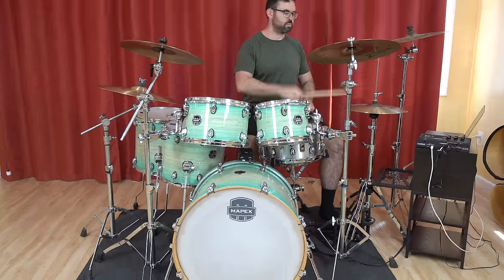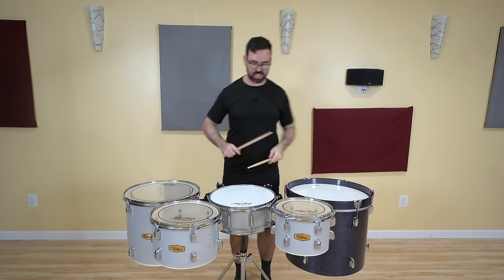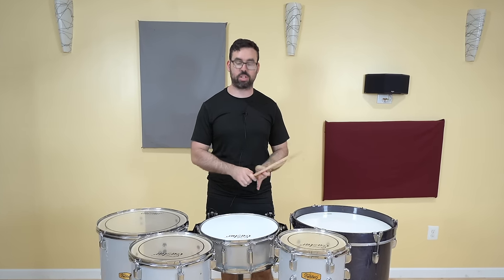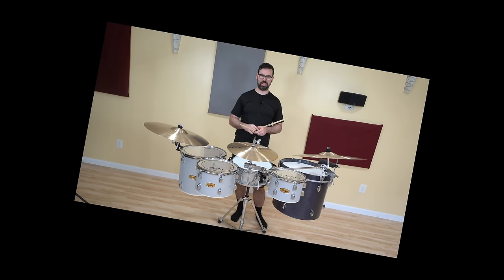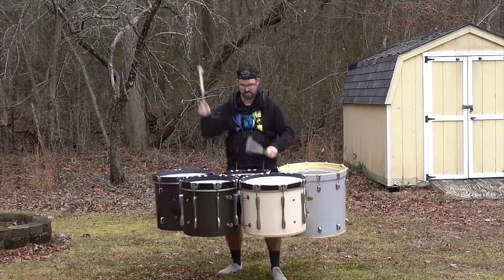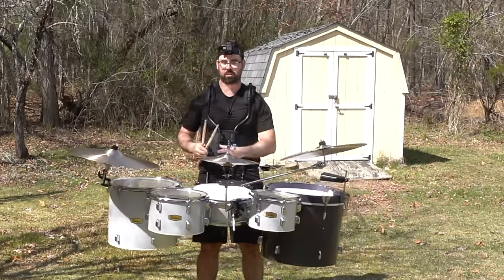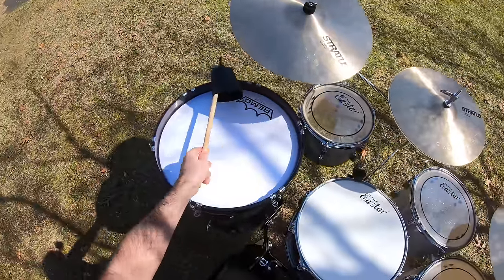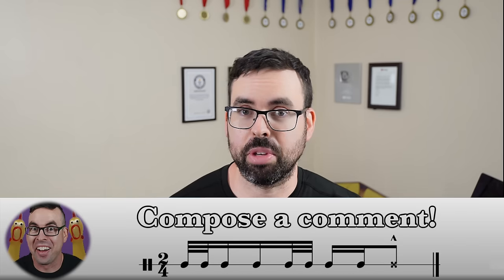When a Kit Drummer joins the Marching Band...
My back hurts...

FREE SHEET MUSIC:
➤Outro Cadence - “False Hype” by EMC